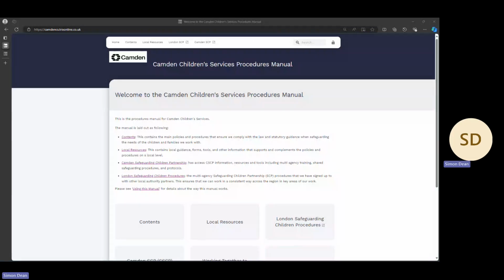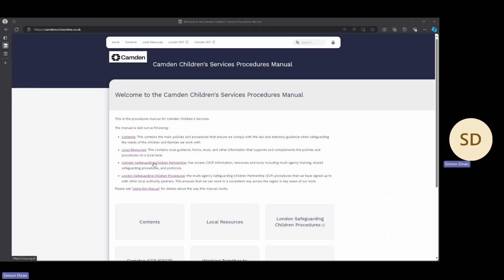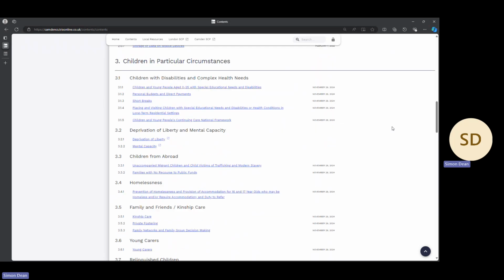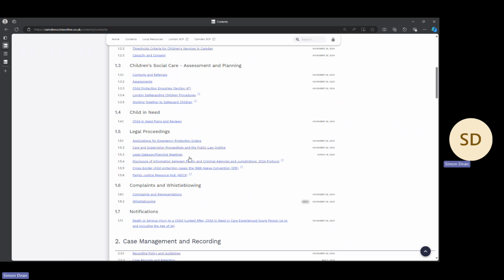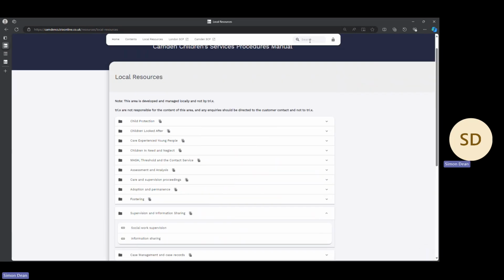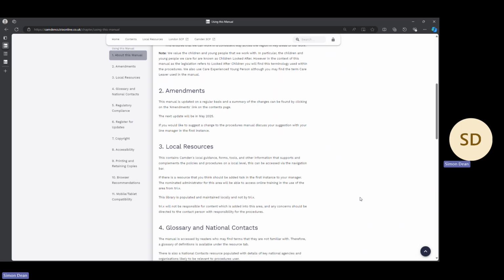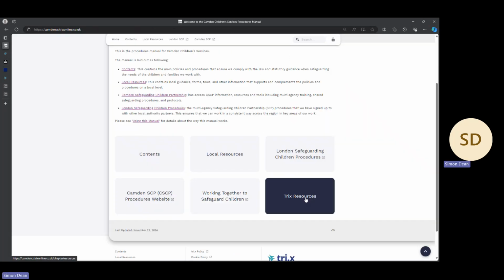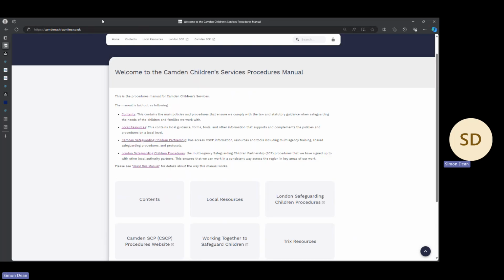tri.x Camden CS Procedures Manual